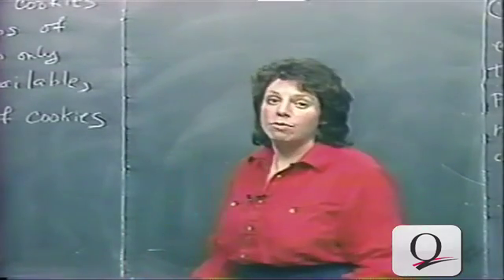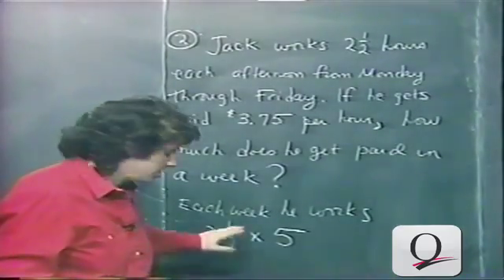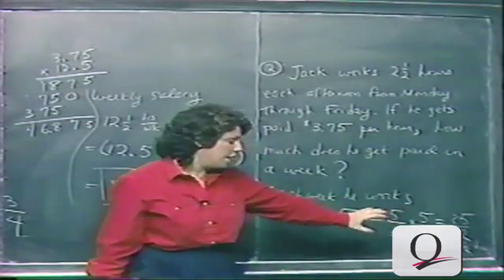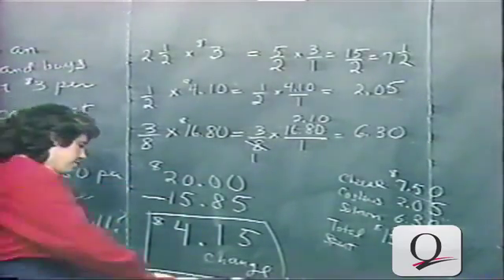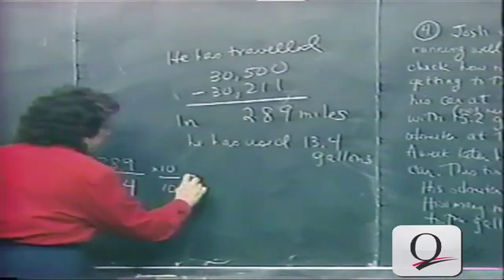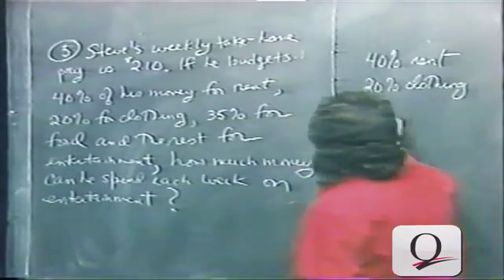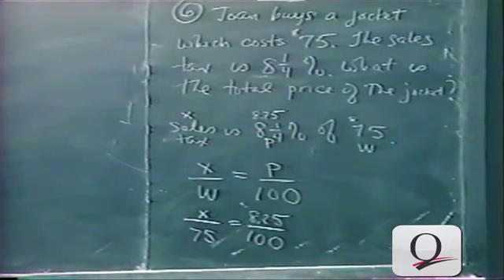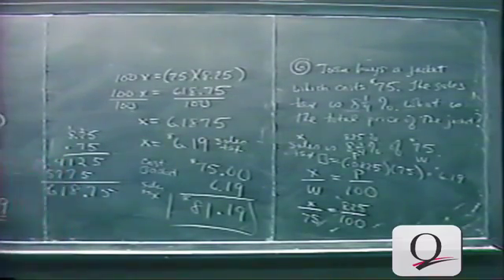Pre-Algebra #5: Word Problems